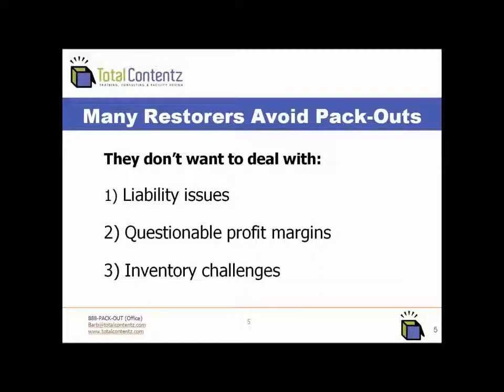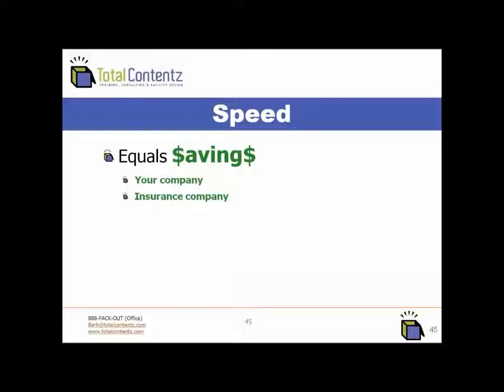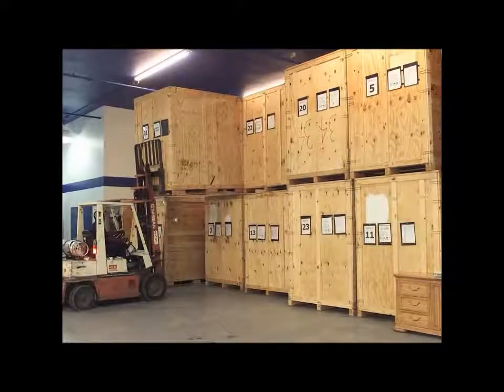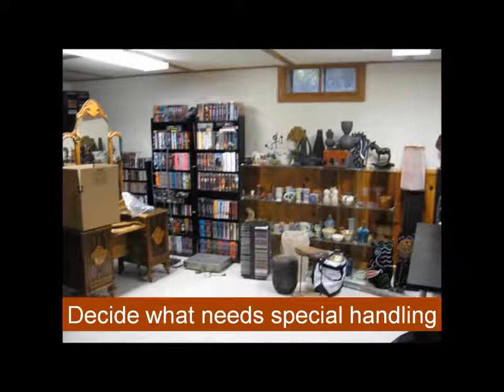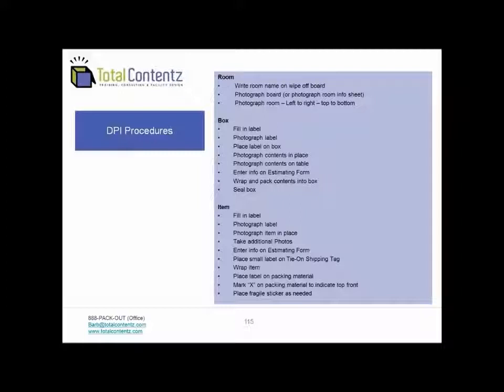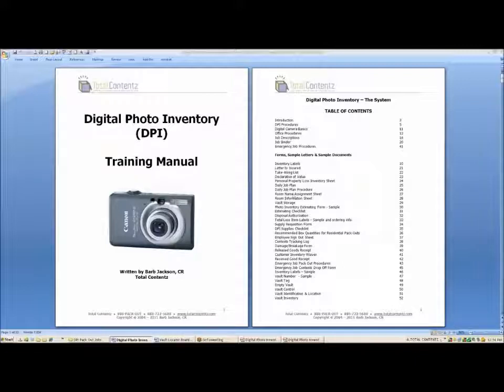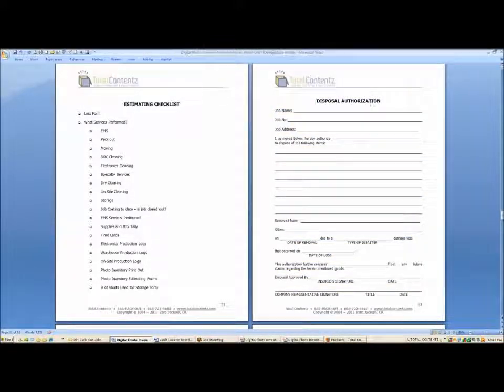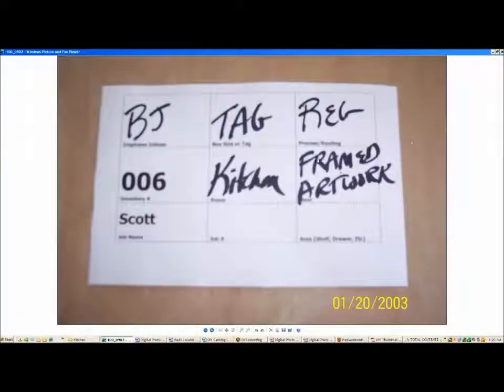CRBR - Total Contentz Digital Photo Inventory DPI Webinar